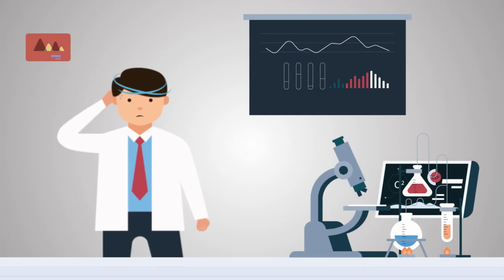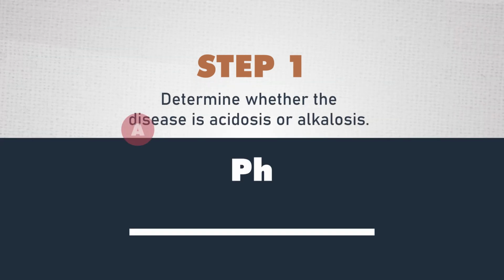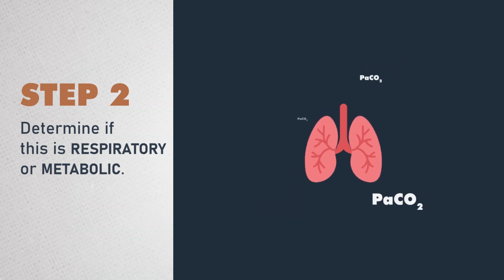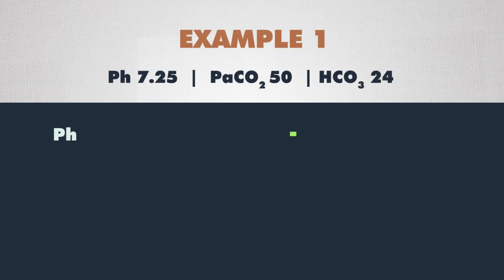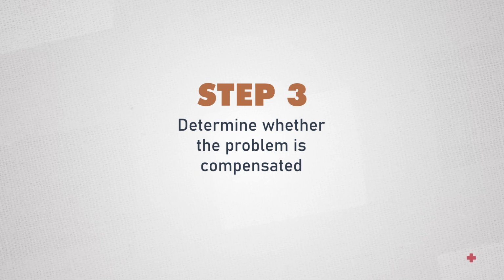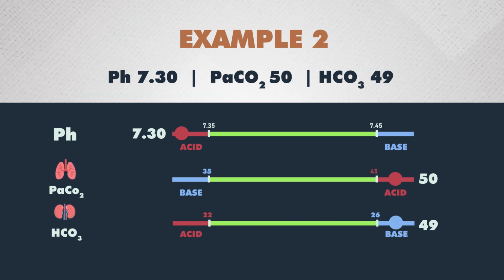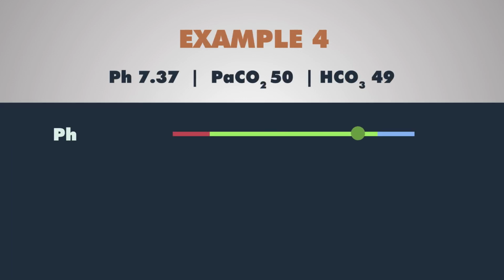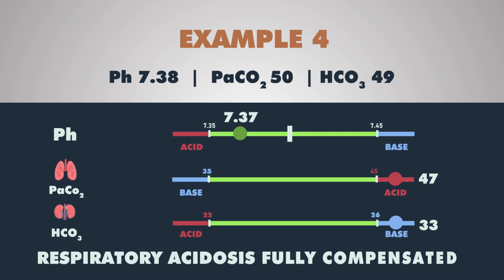ABG Made Easy: Understanding Arterial Blood Gases NCLEX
Welcome to our animated guide on Arterial Blood Gases (ABG) for nurses! In this video, we'll break down the essentials of ABG interpretation, making it easy to understand and remember. You'll learn about:

What ABGs are and why they are important
The key components of an ABG report
How to interpret ABG values step-by-step
Common ABG abnormalities and what they indicate
Tips for remembering normal values and key concepts
Whether you're a nursing student or a practicing nurse looking to refresh your knowledge, this video will help you master ABG interpretation with clear visuals and simple explanations.